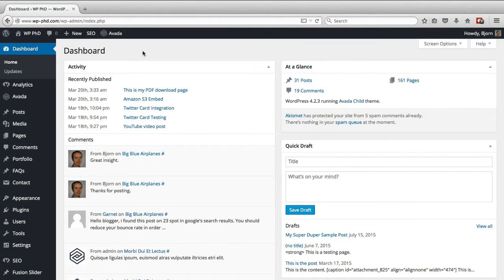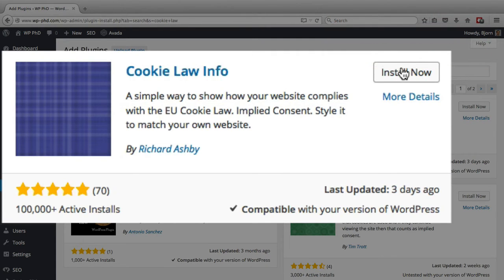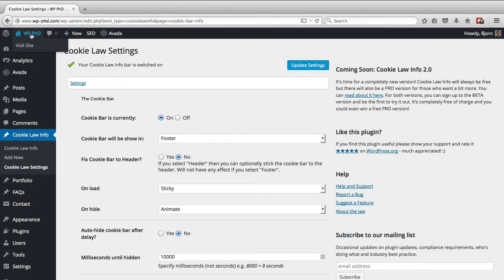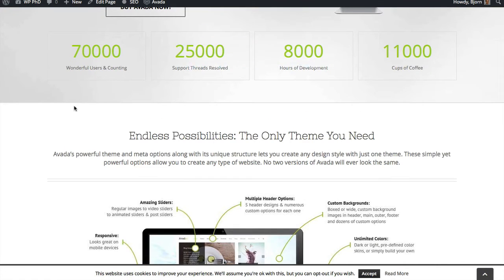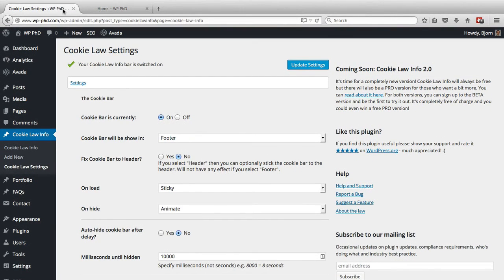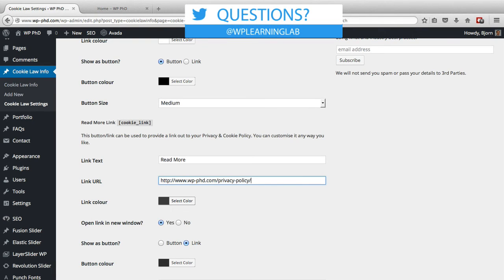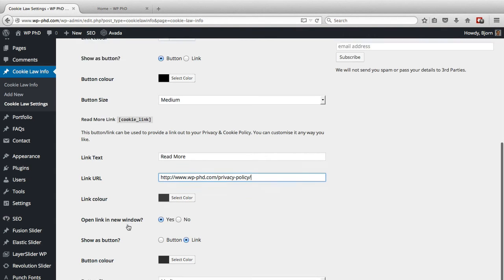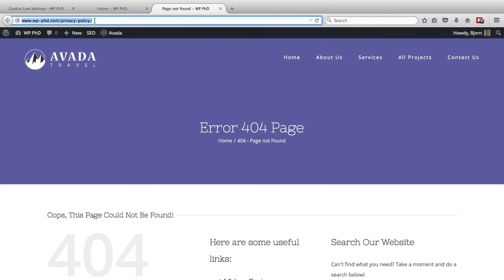Cookie Law Info Plugin For WordPress - Abide By Local Cookie Laws | WP Learning Lab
Cookie Law Info Plugin For WordPress - Abide By Local and Regional Cookie Laws | WP Learning Lab

In this video I'm going to show you how to install and configure the Cookie Law Info plugin.

There are parts of the world, most notably Europe, where websites are legally required to disclose their cookie policies.  Abiding by these laws is easy if you have a WordPress site because of the handy plugins available to you.

Let's start by installing the plugin.  To install this plugin please log into your WordPress dashboard, hover over Plugins and then click on Add New.

On the next page type "Cookie Law Info Plugin" into the search bar.  The plugin we want should be the first one in the top left.

If you visit your website right now you will see a basic Cookie Law message in the footer of your website.  You can leave it like this or you can customize it further.

If you hover over Cookie Law Info in the left hand menu and then click on Cookie Law Settings you can customize everything related to the plugin.

Currently, this plugin is most important for people in Europe because of the EU Cookie Law, but any website that receives traffic from Europe should think about installing this type of functionality. Cookie law plugin.